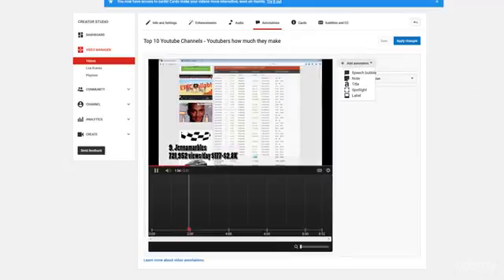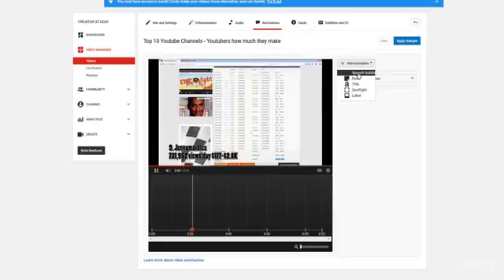Starting A Youtube Channel Advice , World Expert, Part A 25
Now you can earn money from YouTube and many people says
 How to Make a new YouTube Channel?
How to create a YouTube channel?
Why do people make YouTube channels?
How to login to YouTube with your Google Account?
How to make a new Channel Icon on YouTube?
How to upload channel art on YouTube?
 How to change the Channel description for a YouTube channel?
Learn step by Step in Urdu & English.

 Log YouTube channel kyun banate hain?
YouTube mein Google Account se kaise login karte hain?
YouTube ka channel icon kaise daalte hain?
 YouTube par channel art kaise daalte hain?
YouTube par apne channel ki description kaise daalte hain?
 Is asaan Hindi/Urdu video se seekhiye.